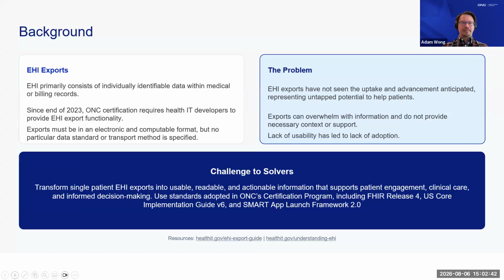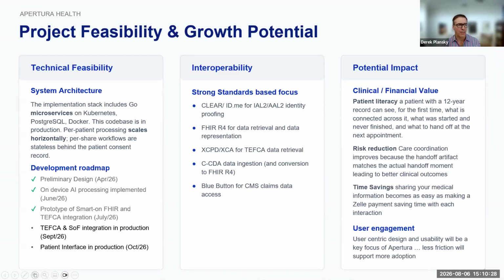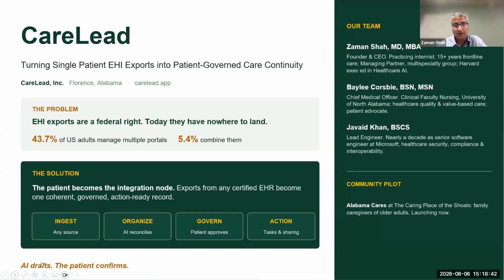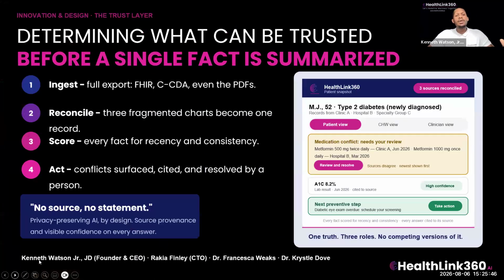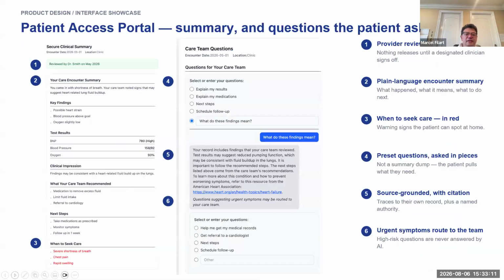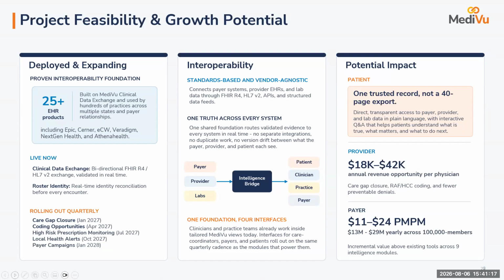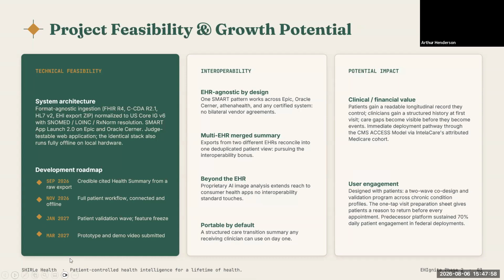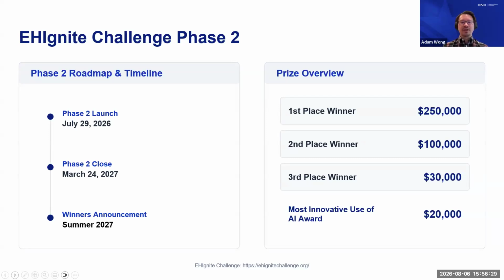EHIgnite Challenge Phase 1 Winners Showcase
Watch the nine Phase 1 winners of the EHIgnite Challenge to learn about their innovative projects for single patient EHI exports. The winners’ solutions will use advanced AI to turn dense EHI exports into clear, actionable information for patients, caregivers, and clinicians.